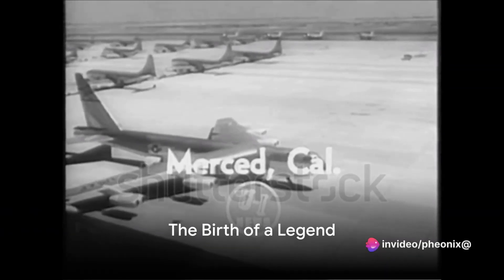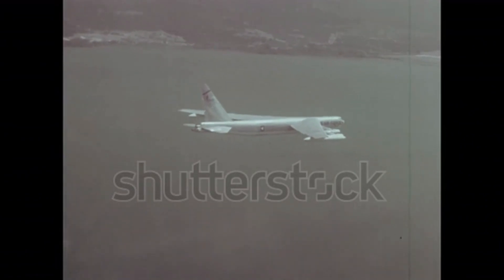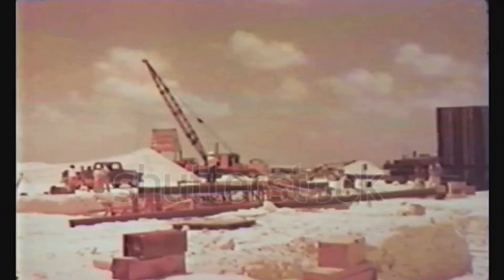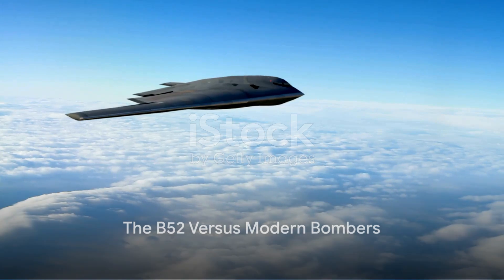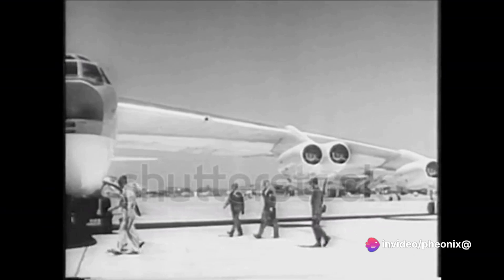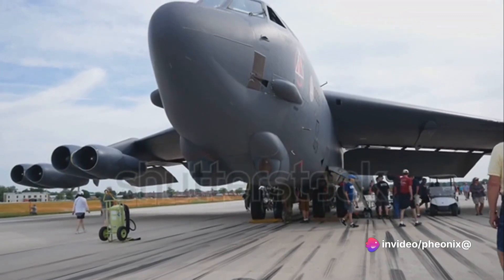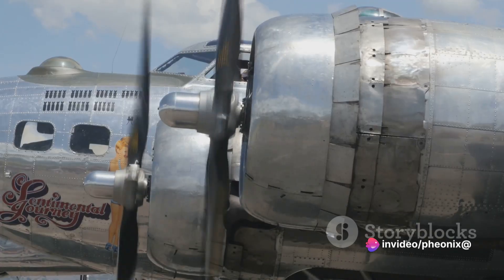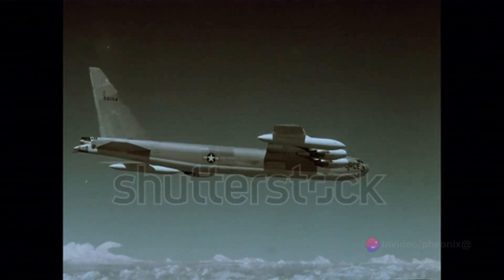B52 Stratofortress: The Almost Indestructible Warbird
Video Description:
In this captivating video, we delve into the fascinating story of the B52 Stratofortress, an aircraft that defied the odds and left a lasting impact on military history. Join us as we explore how this once deemed "obsolete" aircraft showcased its incredible capabilities during the Vietnam War and beyond, outperforming even the more advanced B2 Spirit. Discover the incredible engineering behind this iconic aircraft and the crucial role it played in shaping warfare. Don't miss out on this incredible journey through time!

OUTLINE:

00:00:00 The Birth of a Legend
00:02:07 The Vietnam War and the B52
00:04:45 The B52 Versus Modern Bombers
00:07:18 The B52 in Recent Conflicts
00:09:32 The Future of the B52